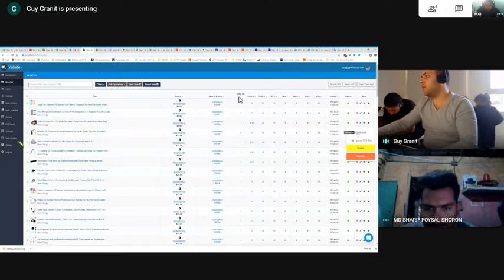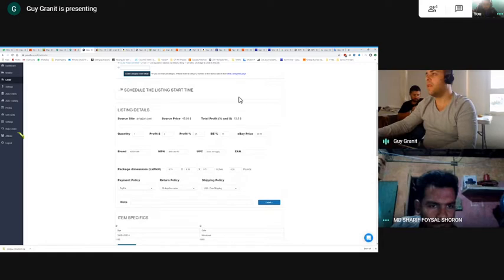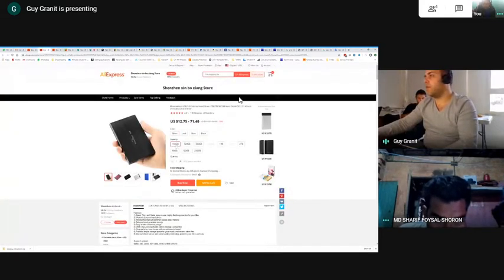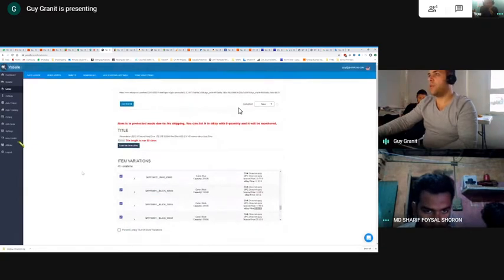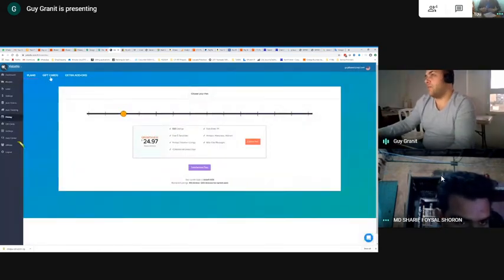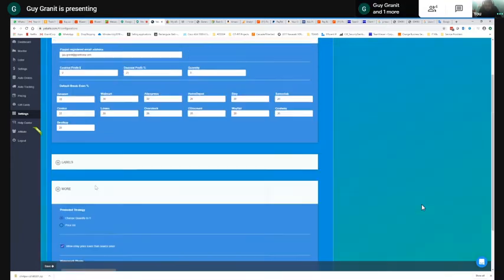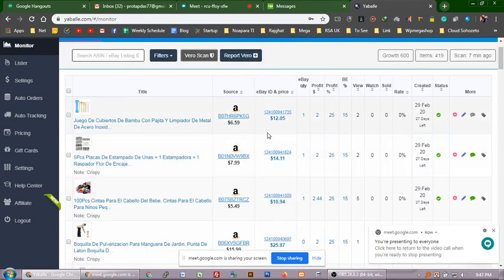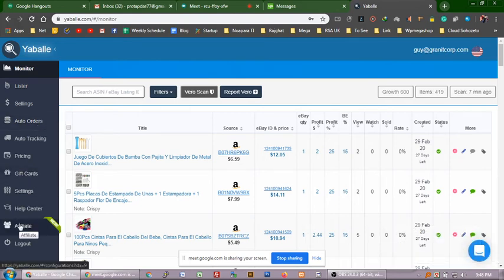Conversation with Guy about the Yaballe Site Clone.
Let's see what happened.